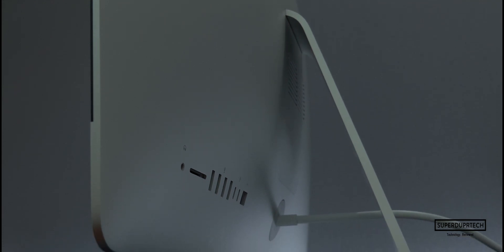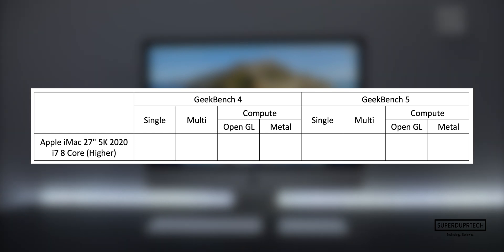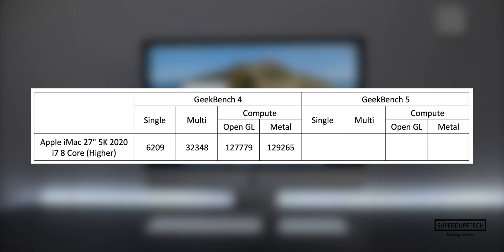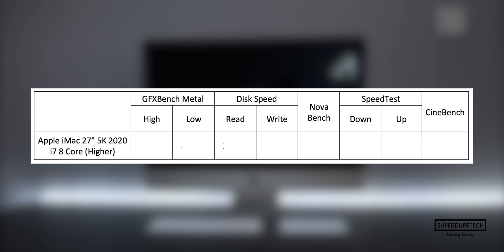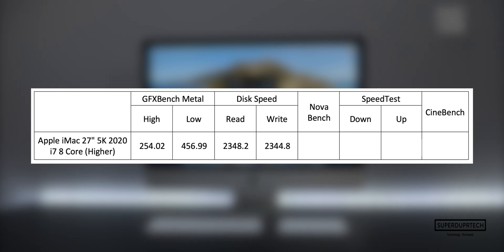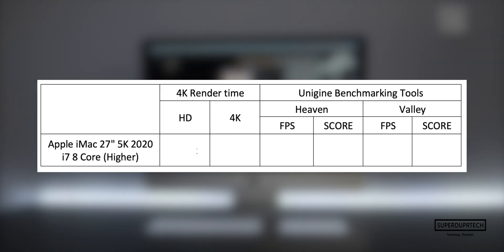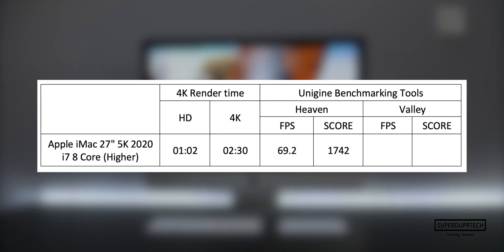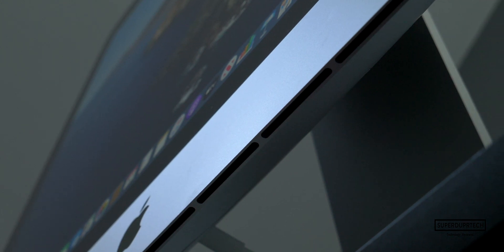iMac 5K BENCHMARKS (2020)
In this video todays video I shall be showing you the results that I got when running a number of different benchmarks tests on the higher spec 2020 5k iMac, these tests will challenge the CPU, GPU and much more.

I will be uploading another video soon in which I show what it was like playing a number of different games on this model.

The spec for the machine unboxed in today video is as follows:

3.8GHz 8-core 10th-generation Intel Core i7 processor
Turbo Boost up to 5.0GHz
8GB 2666MHz DDR4 memory, configurable up to 128GB
512GB SSD storage
Radeon Pro 5500 XT with 8GB of GDDR6 memory

*SUPERDUPRTECH EQUIPMENT*